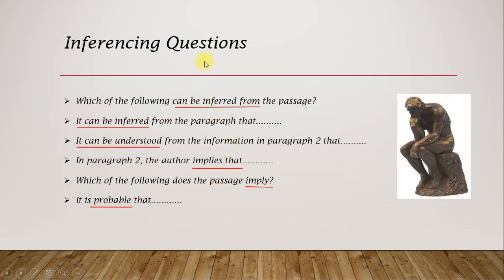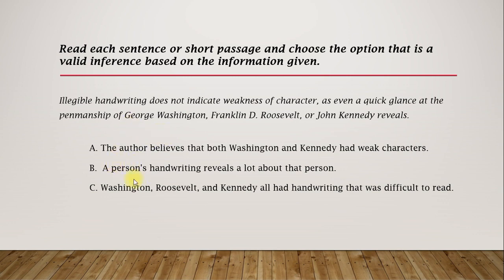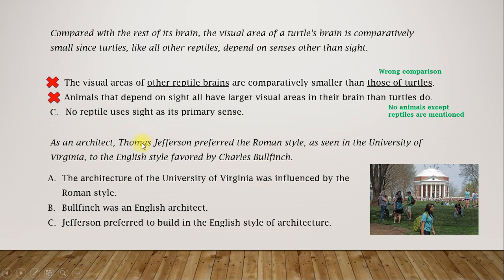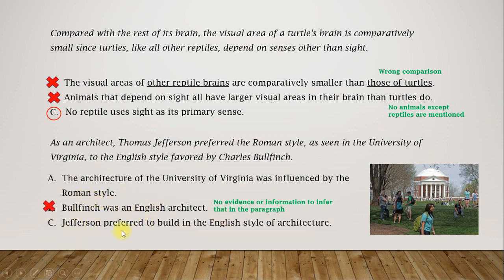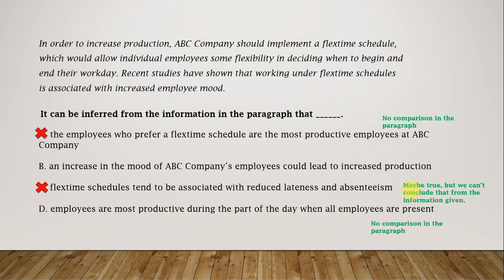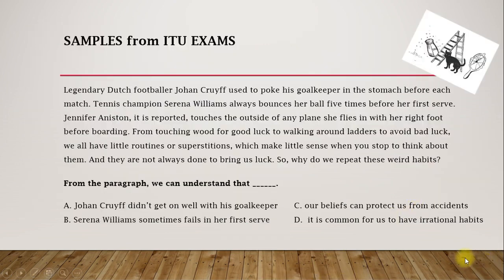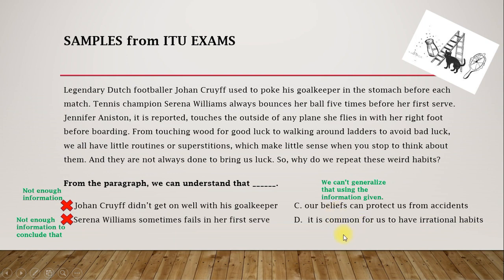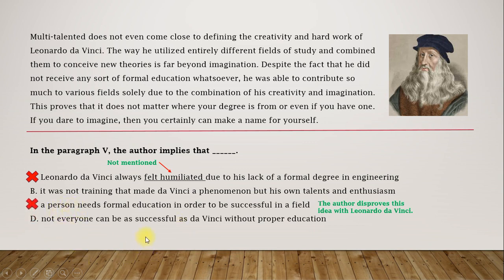UPP A2+ Reading Week 14 Inferencing